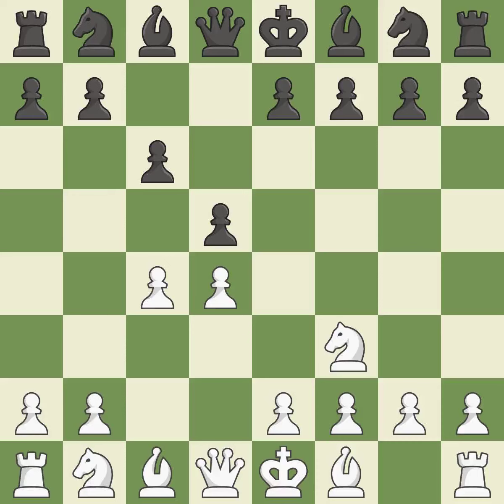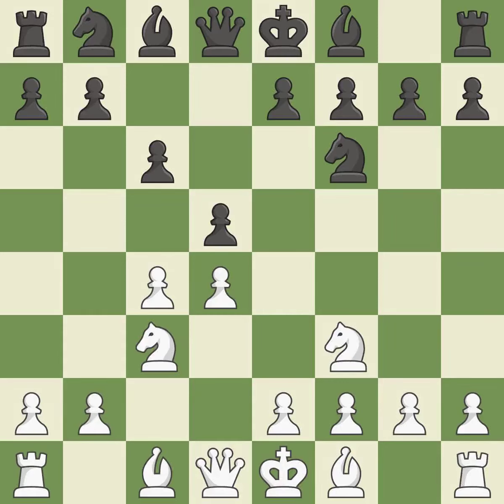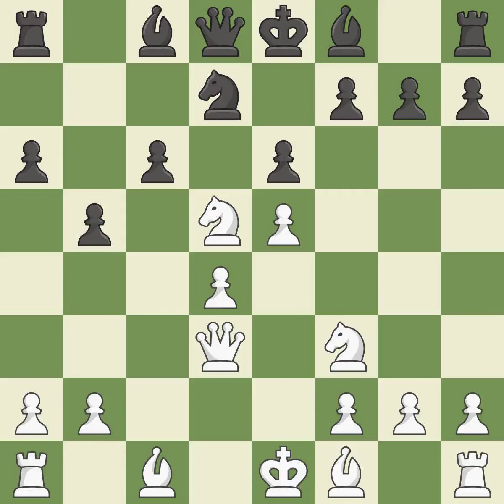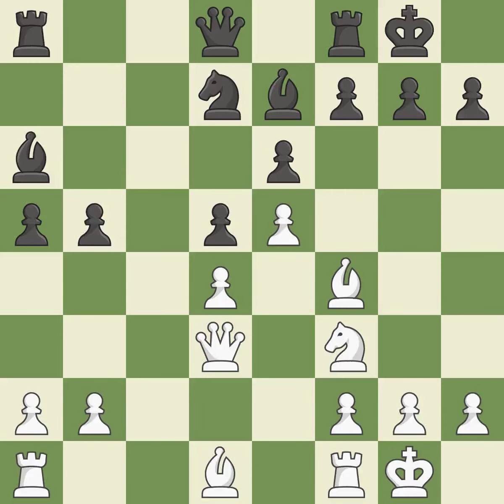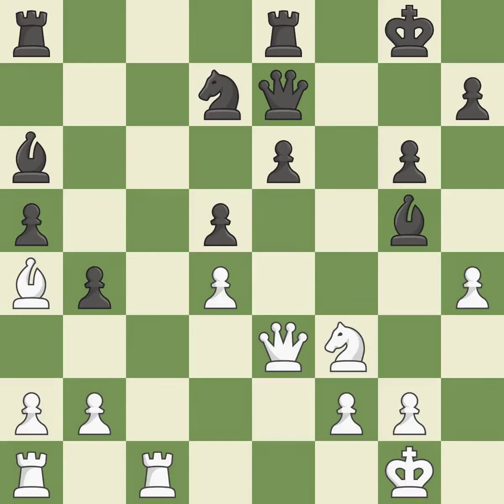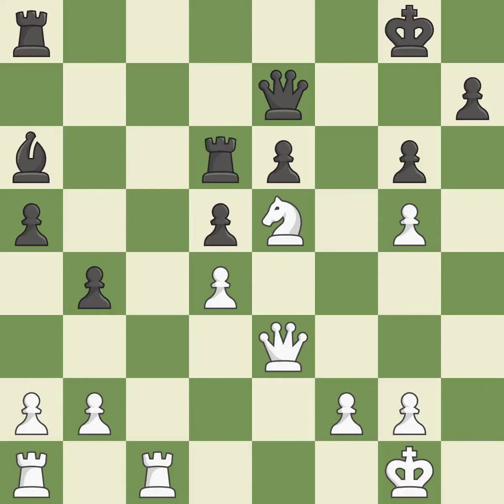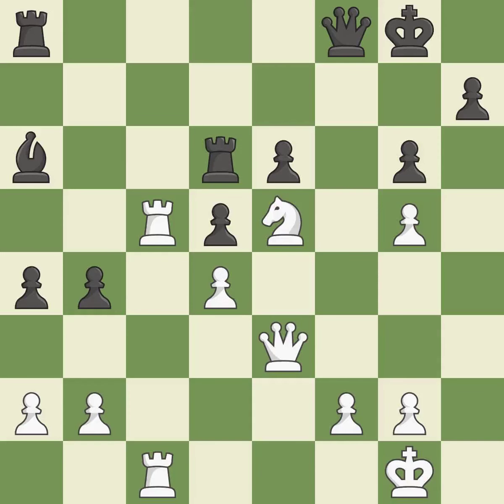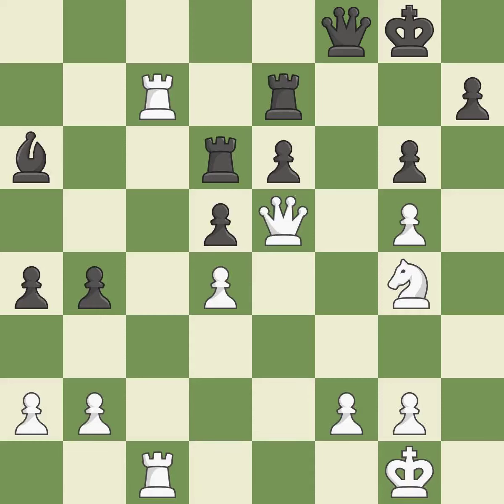White Grischuk, A., Black Papin, V.,Semi-Slav Defense, Event 61st Open ch-Moscow Blitz, Site Moscow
Semi-Slav Defense, Event 61st Open ch-Moscow Blitz, Site Moscow RUS, Date 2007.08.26, White Grischuk, A., Black Papin, V., Result 1-0, ECO D43, WhiteElo 2726, BlackElo 2415, PlyCount 57, EventDate 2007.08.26